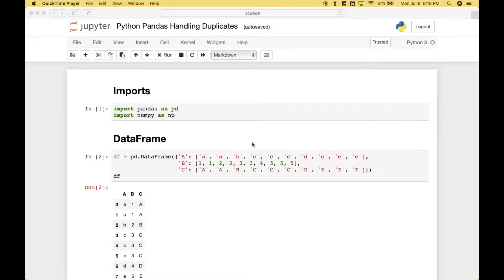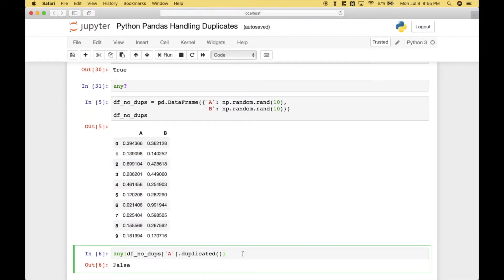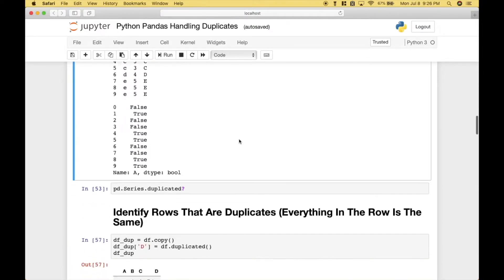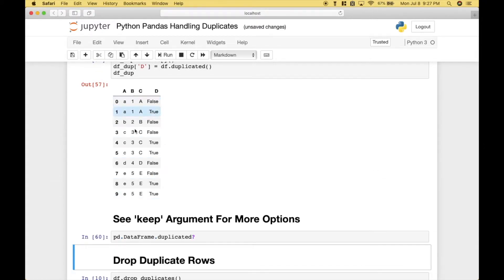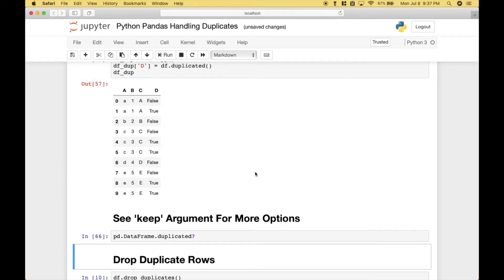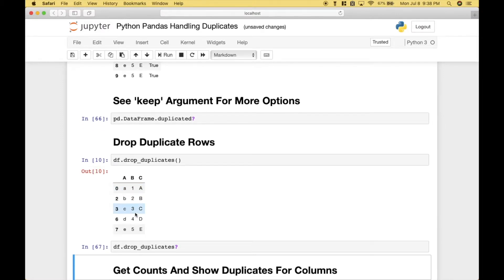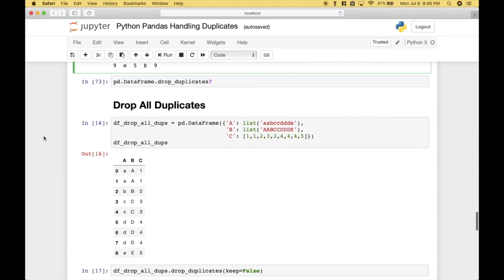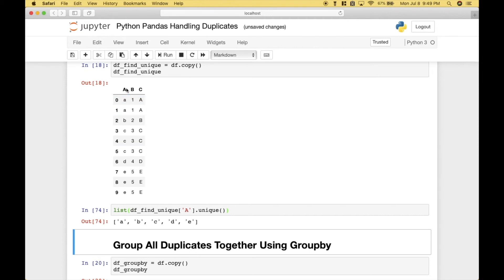Python Pandas Handling Duplicates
In this Python tutorial, we will go over how to identify and drop duplicates in your Pandas data.